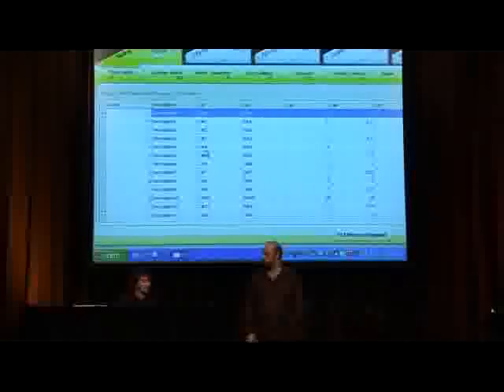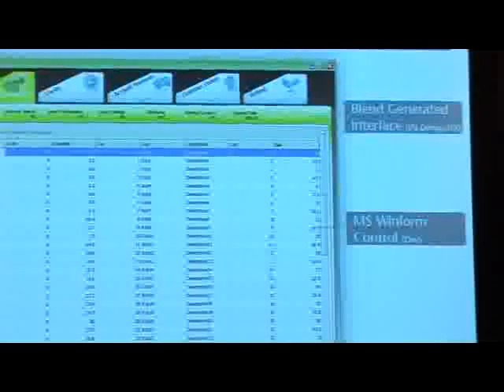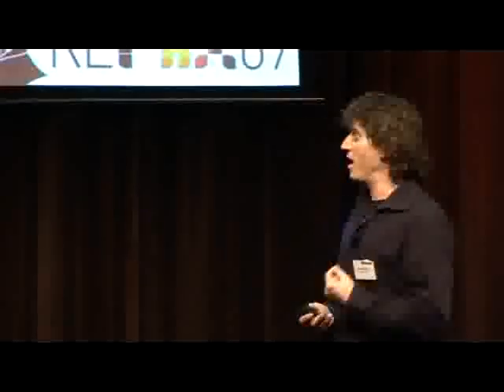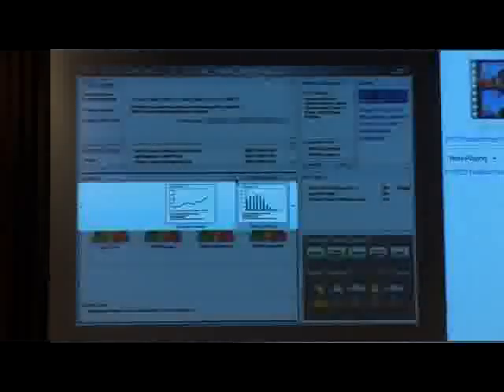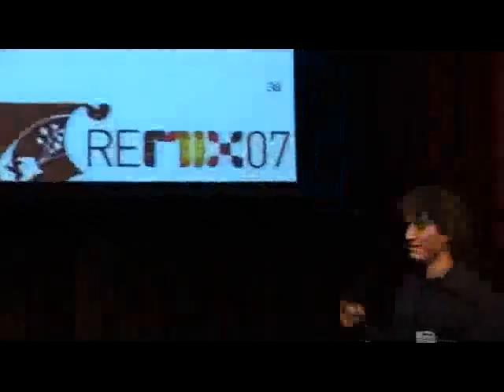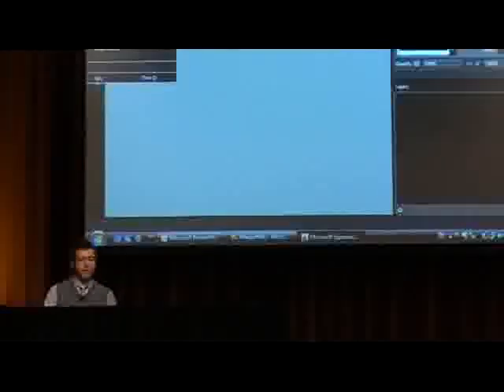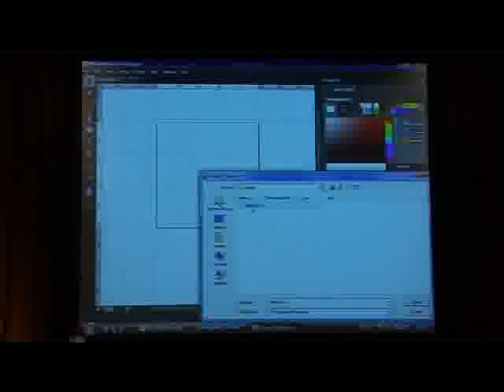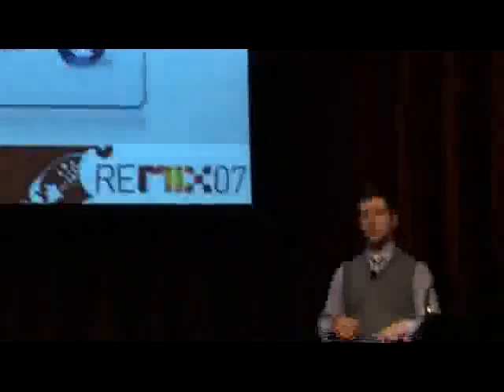REMIX 2007 Presentation - Designer / Developer Workflow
Presentation from 2007 on Designer and Developer workflow and no I'm not into audience participation (c;